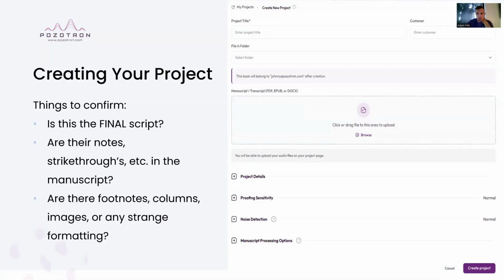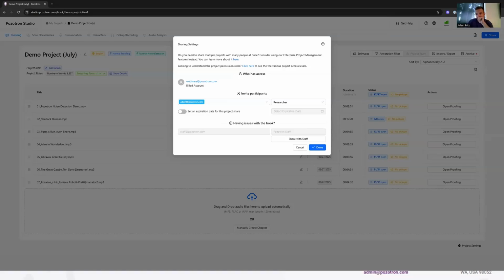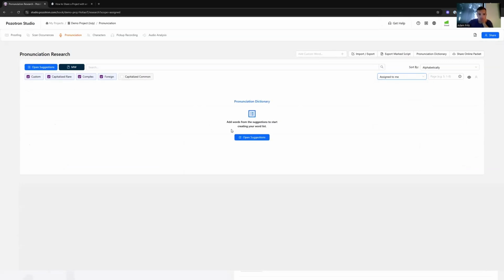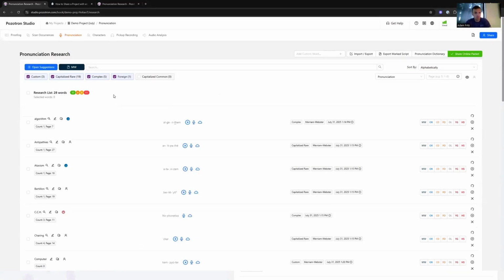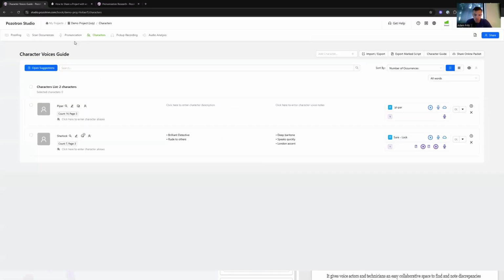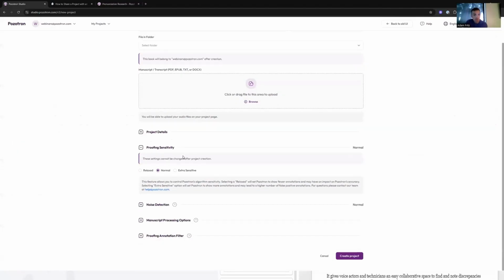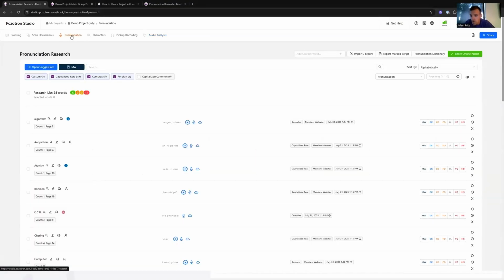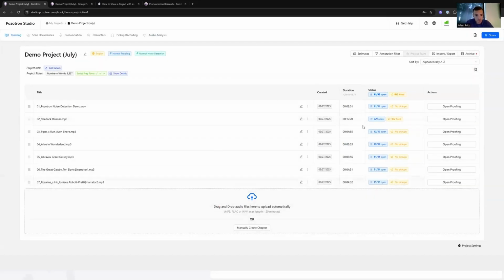Working With Indie Authors In Pozotron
This webinar will show you how Pozotron can streamline the process for everyone involved.

We’ll cover smart ways to share projects, give authors the right access, and communicate clearly using built-in tools like custom dictionaries, comments, and the Typo Report.

You’ll also learn how to manage manuscript updates, explore PDF processing options, and get tips for introducing Pozotron to your indie author partners.